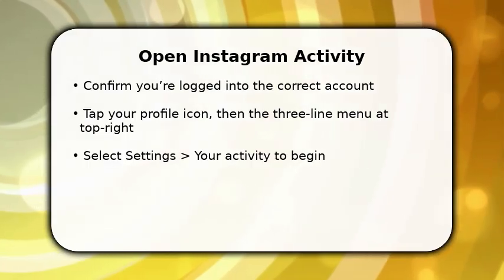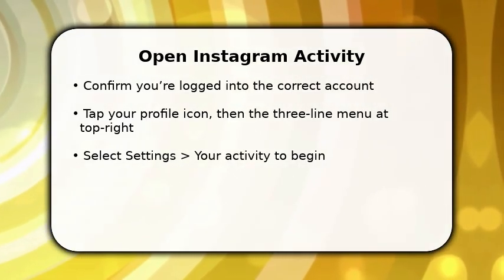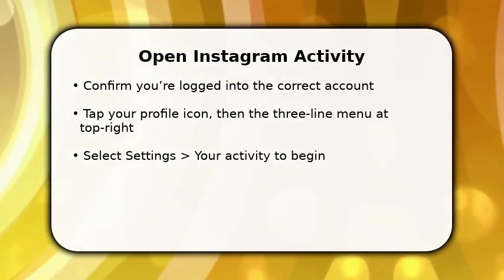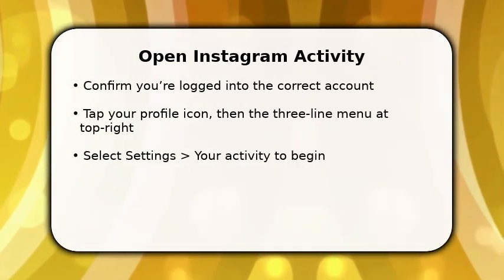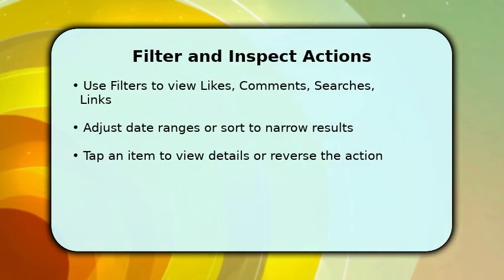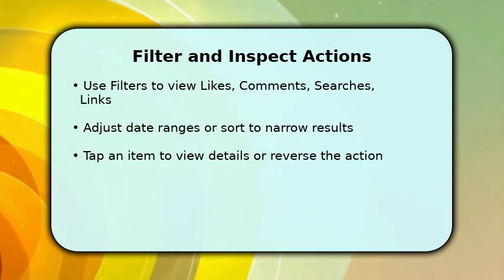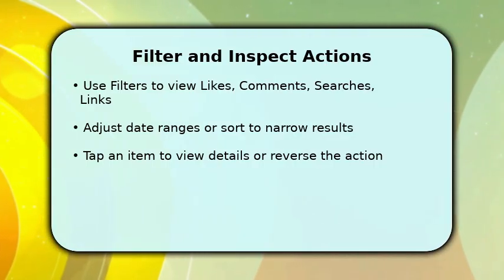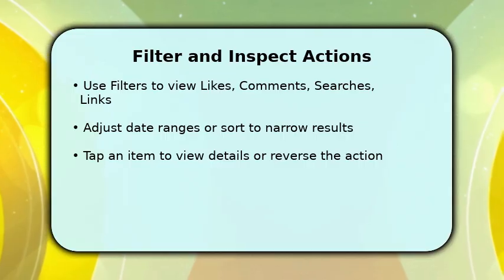How to See Activity Log in Instagram - Full Guide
Dive into the depth of Instagram's activity log in this comprehensive guide. Learn how to access and interpret your account’ extraneous data, including likes, comments, saves, direct messages, and more with step-by-step instructions tailored for both Android and iOS users.